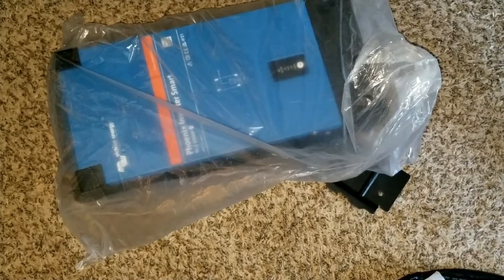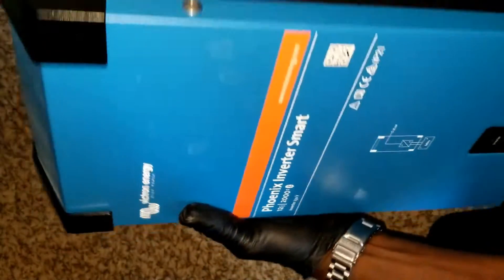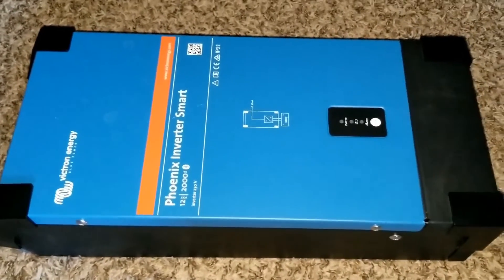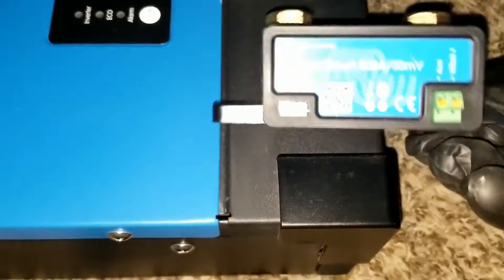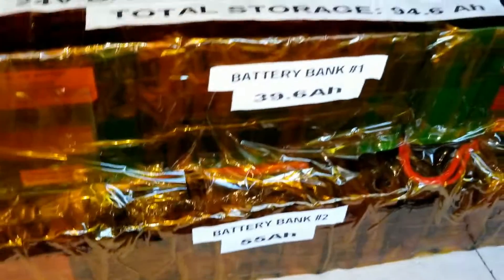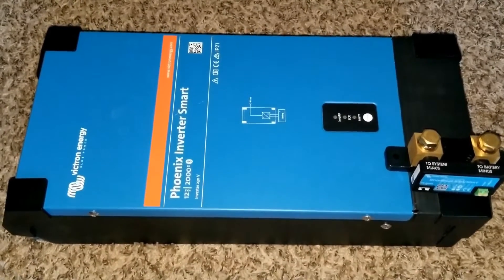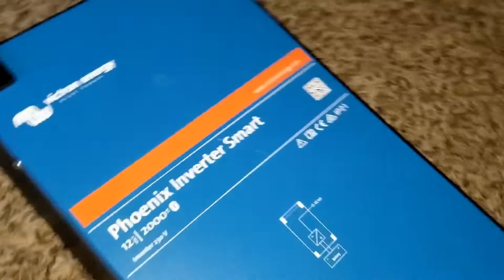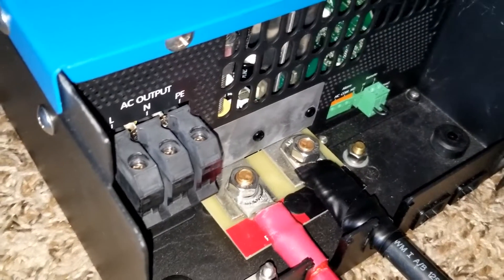VICTRON PHOENIX INVERTER SMART 12/2000 230V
Victron Phoenix 12/2000 230V European Smart Inverter

The Phoenix Inverter Smart is an efficient and reliable inverter. Built on  proven and field tested Phoenix inverter platform, it now comes with a new slimmer design and full metal casing.

It’s powerful enough to supply most common plug in appliances in your car, boat, caravan or home. A toroidal transformer provides a high peak power surge capacity, stable voltage, frequency and high quality sine-wave.

Installation is simpler than ever before with terminals now more accessible for the installer, enabling a more professional finish.

Bluetooth is built-in, and makes setting up your high power inverter easier than ever before.Configure alarms, alarm relay, voltage cut-off, output voltage, frequency, eco-mode and more, all from within VictronConnect.